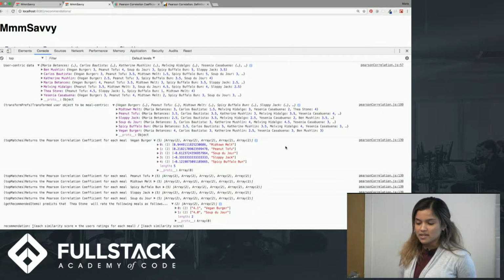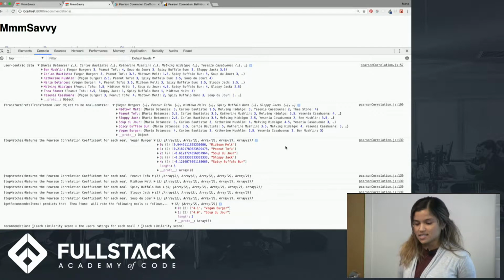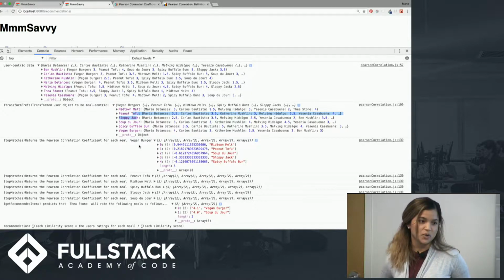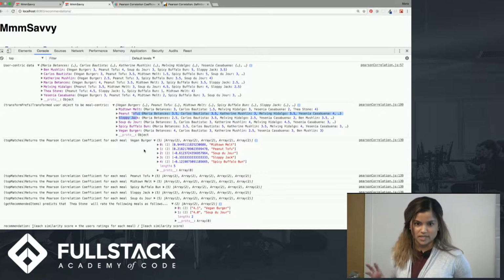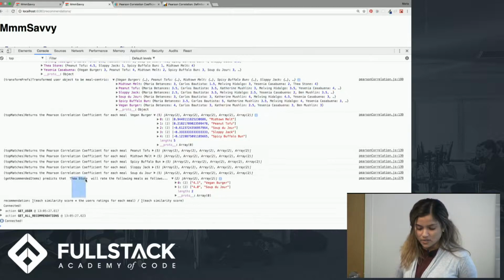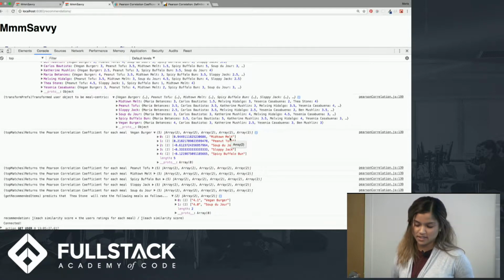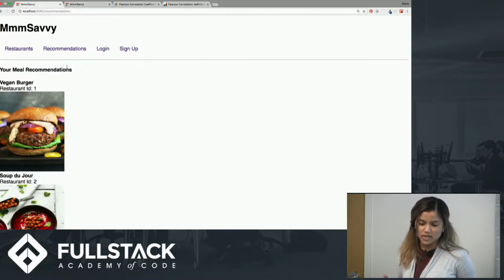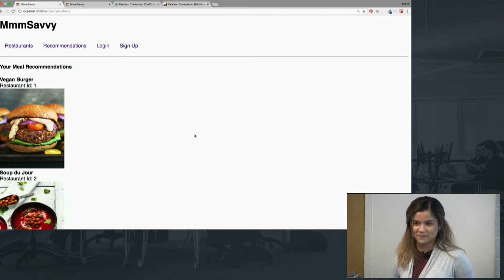Stackathon Presentation: MmmSavvy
MmmSavvy is a web application using React, Node.js, Express.js, and Sequelize to recommend restaurants and meals. The application allows users to search for local restaurants in their area and read yelp reviews from other users. It also leverages an item-based collaborative filtering algorithm to recommend restaurants / meals based on your personal ratings.